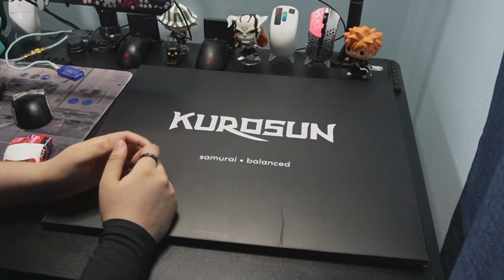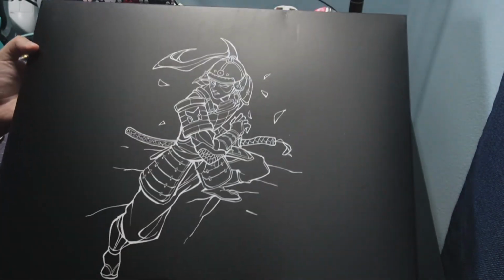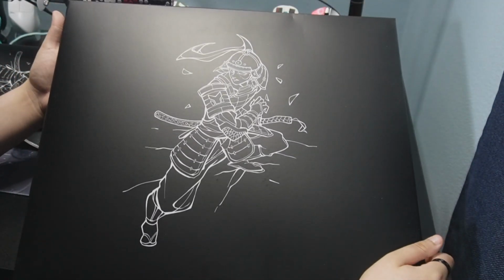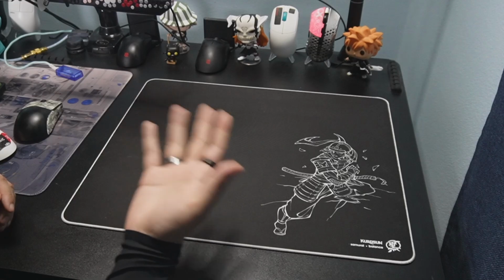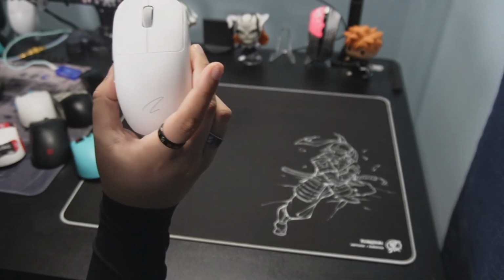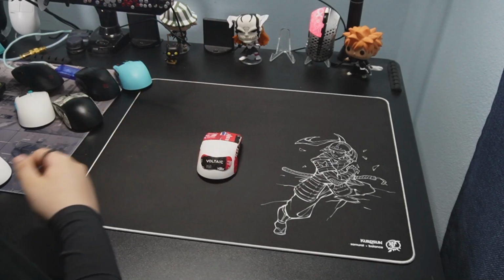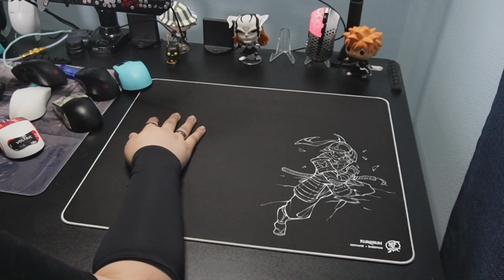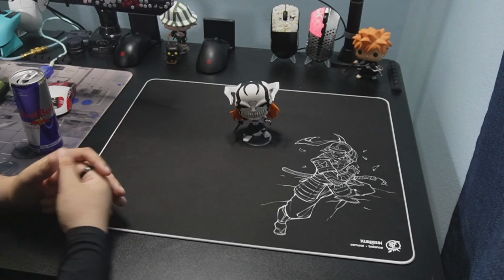THE PERFECT BALANCE MOUSEPAD / KUROSUN SAMURAI